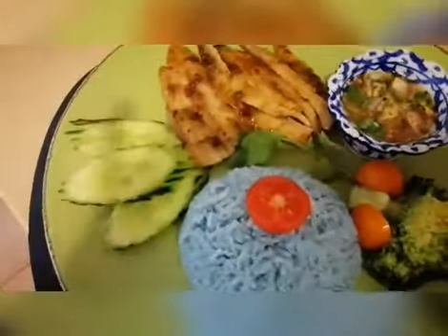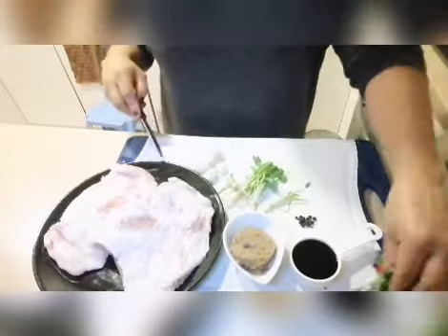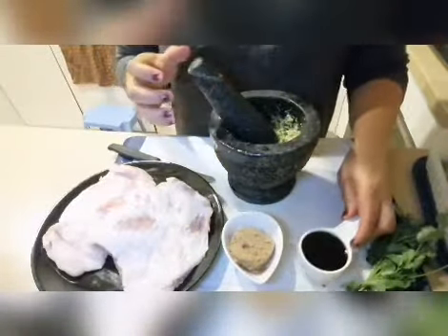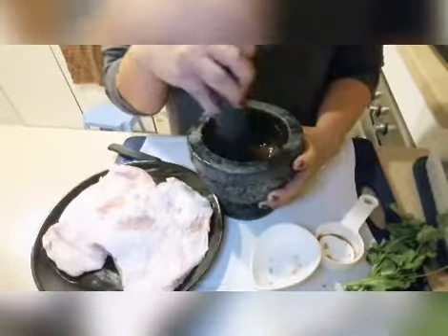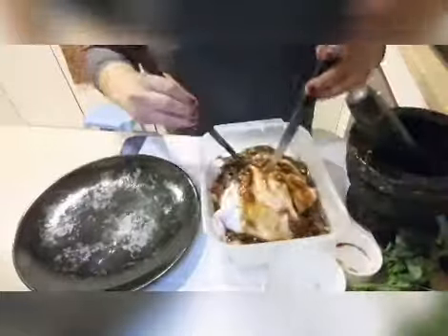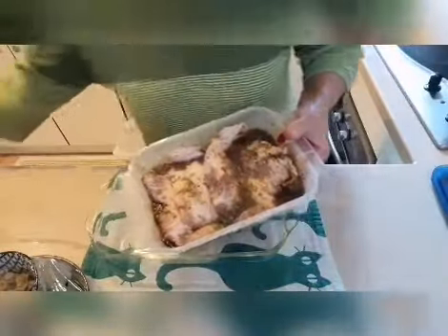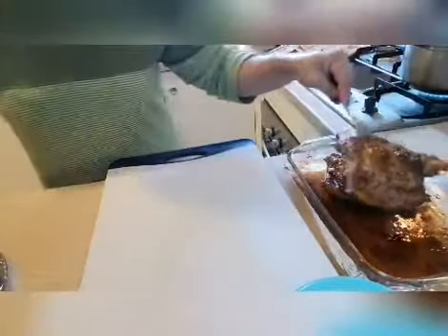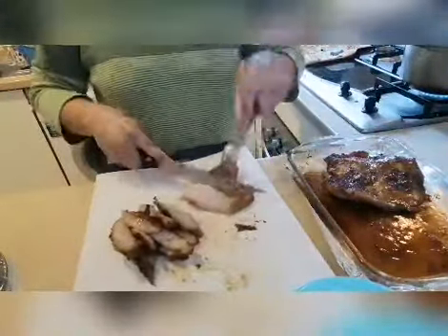Thai Pork Bbq Recipe +Bluerice Butterfly Pea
You must try guys I'm sure you will like it😊💖😘